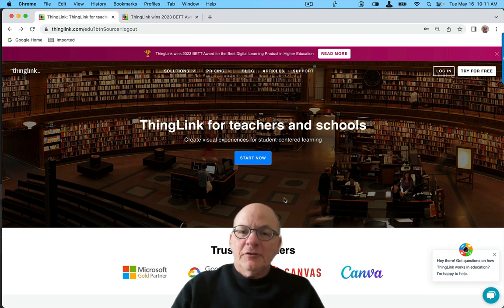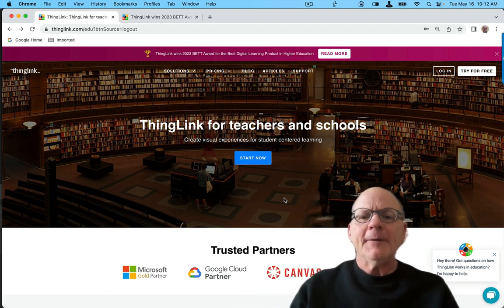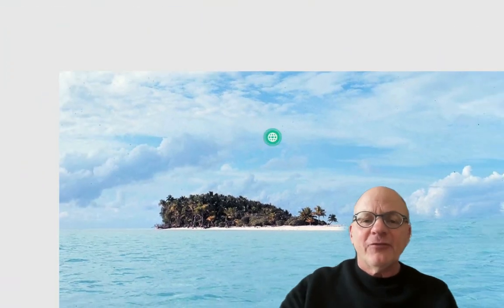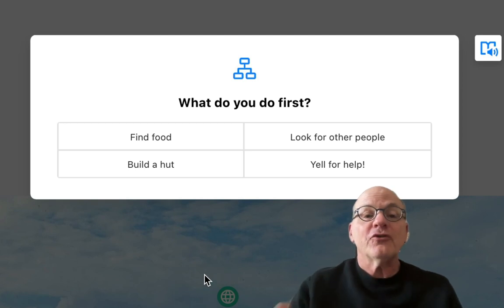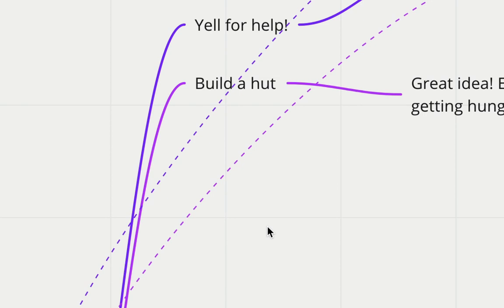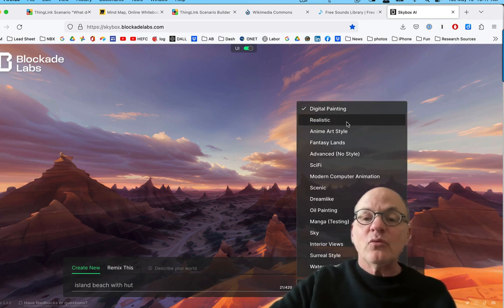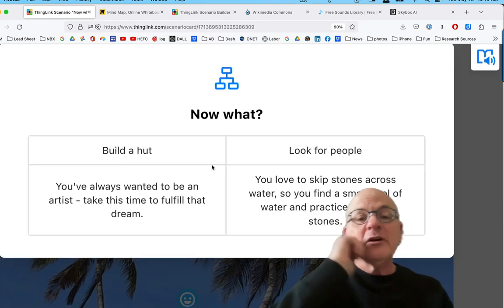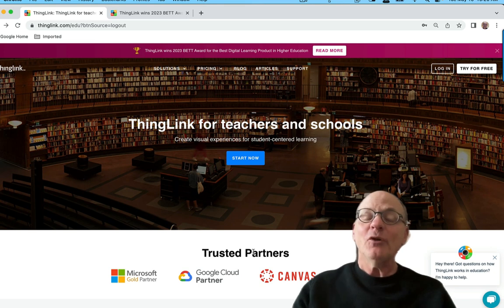Make Online Classes More Interactive Using ThingLink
ThingLink is great for creating interactivity in online classes. Thinglink's "Scenario Builder" helps teachers create immersive learning experiences. I demonstrate one example using the topic of Maslow's Hierarchy of Needs. I also suggest some additional tools that you'll find helpful. This is a very neat way to create a learning experience.